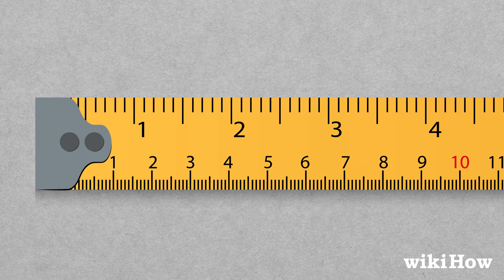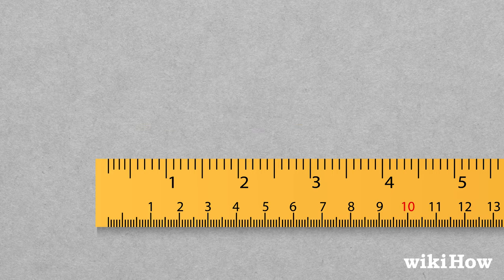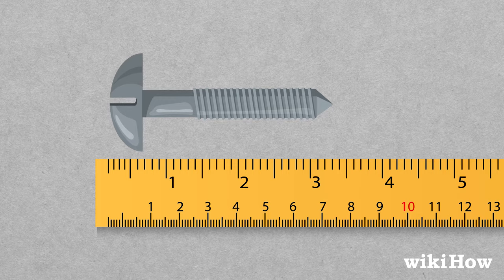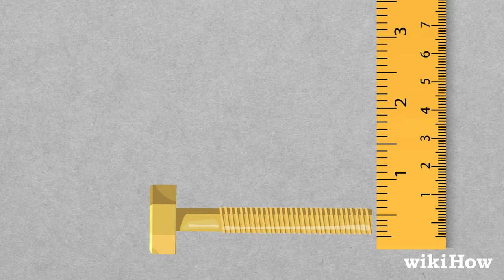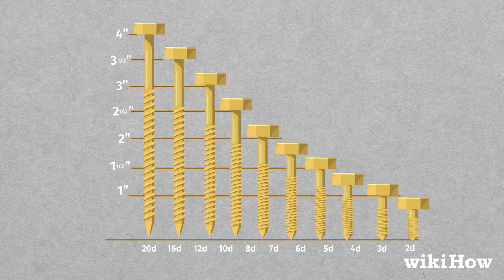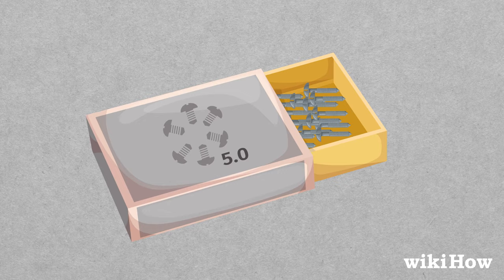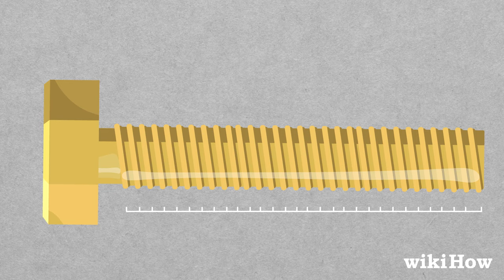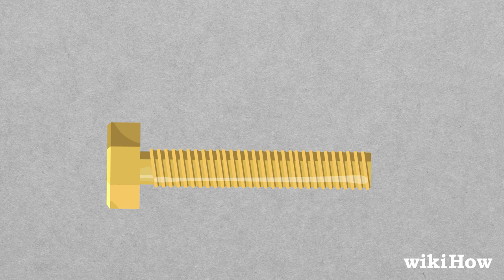How to Measure a Screw Size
Learn how to measure screw size with this guide from wikiHow